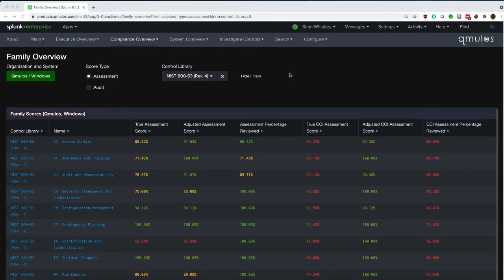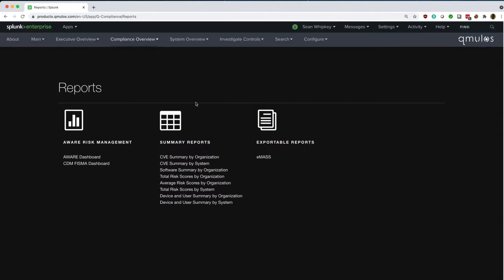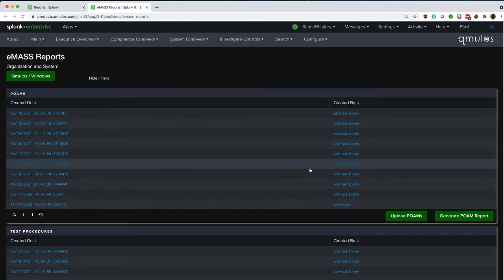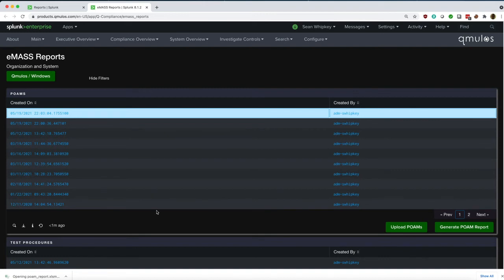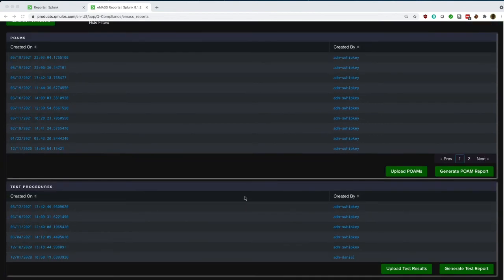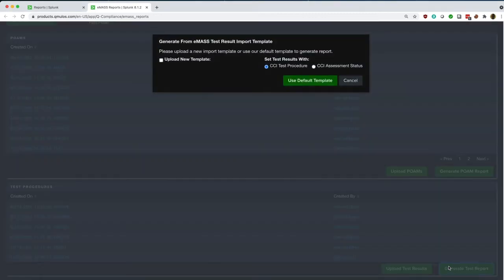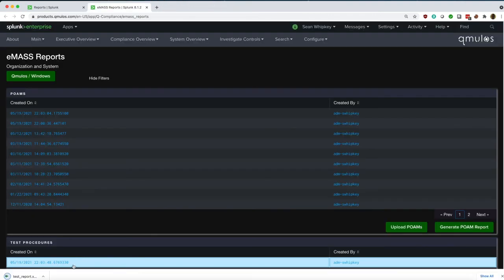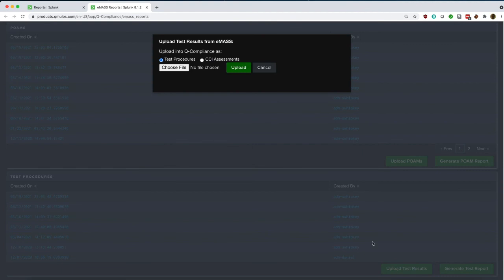Enterprise Mission Assurance Support Service (EMASS) Qmulos Integration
Struggling through using eMASS? Q-Compliance can integrate with the Enterprise Mission Assurance Support Service (eMASS) federal web application. There are two types of eMASS reports that can be exported from Q-Compliance: Plan of Action and Milestones (POAMs) and Test Procedures. In addition, POAMs and test results can be imported into Q-Compliance from eMASS. If your organization is using eMASS, then we highly recommend you check out how Qmulos can make life easier.

Qmulos’ continuous monitoring and risk management suite provides an innovative solution to enable operational security and Converged Continuous Compliance™️. Leveraging Splunk’s big data platform, Qmulos empowers organizations to unlock their data to gain real-time visibility into their compliance posture for ANY environment, framework, control, and data source.